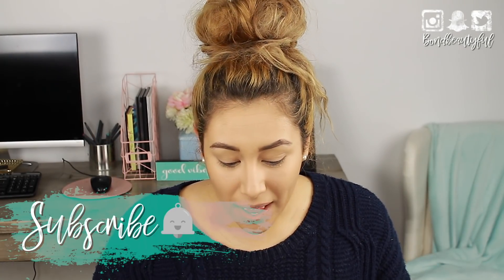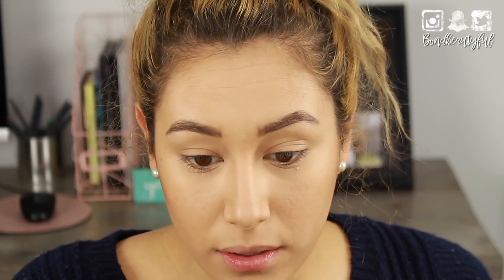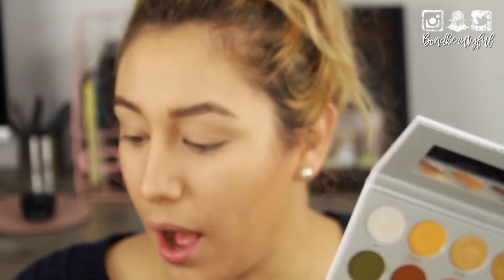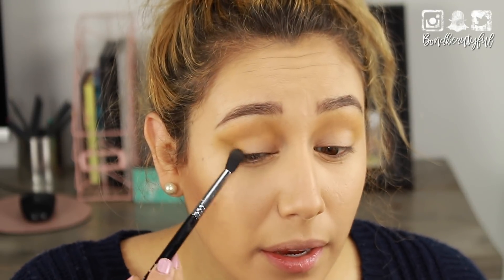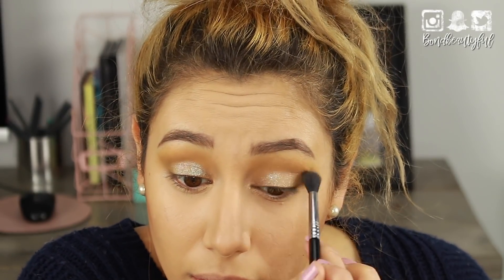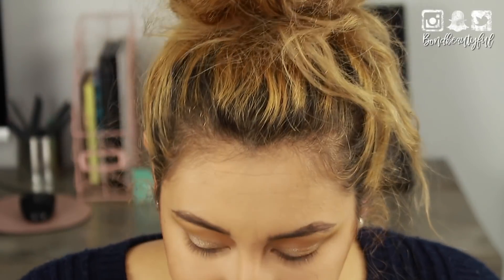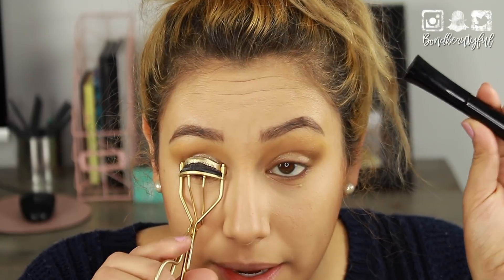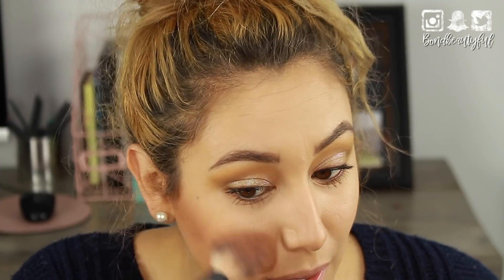Lazy Girls Guide to THanksgiving Day Makeup|Fall Makeup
Lets Chat!

Products Mentioned:
morphe Jaclyn Hill the vault armed & Gorgeous Palette
Bh cosmetics eyelights Fresh
Kat Von D Liquid Lipstick Bow n Arrow
Colourpop Lipstick Whats your sign?
anastasia beverly hills amrezy highlight
la girl just blushing blush just glowing

**SIGMA BRUSHES
EBATES- Earn Cash Back When You shop online anywhere!

MY FOUNDATION SHADE MATCHES:
 • Dior Face & Body Foundation 2WO
• ColourPop No Filter Foundation Medium 80
• L.A. GIrl Pro Matte Medium Beige
• Flower Beauty Light Illusion M3 Classic Tan